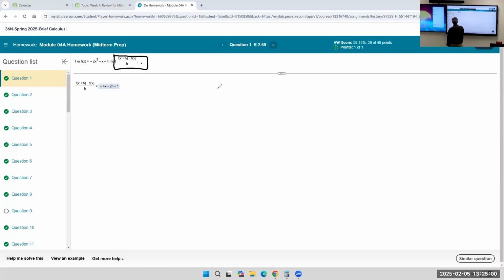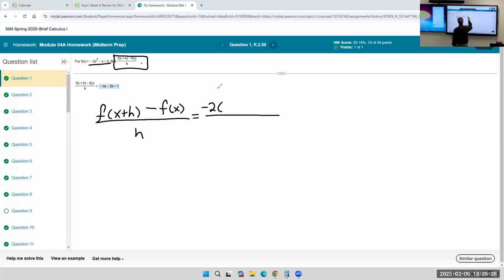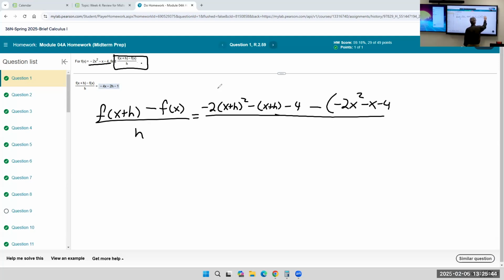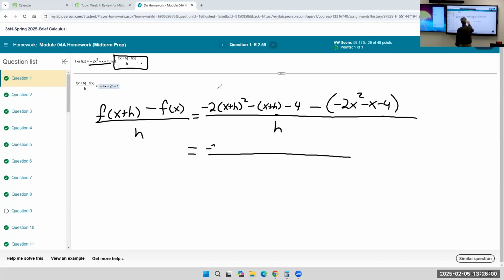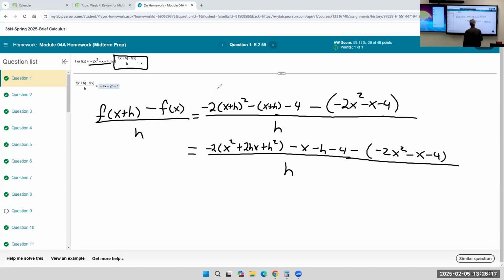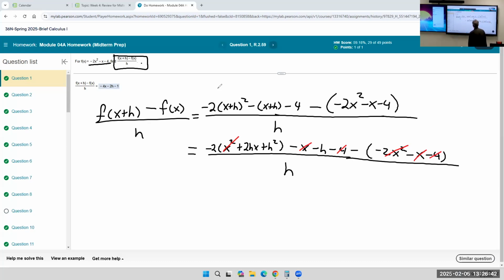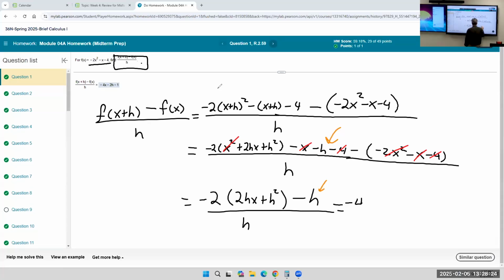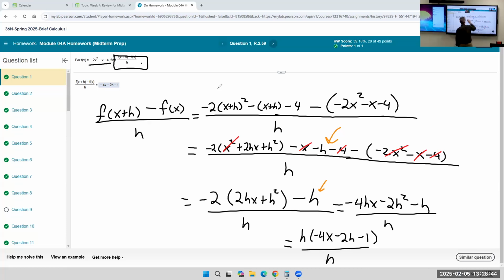Limit Problems with 0/0 Forms Explained | Calculus Tutorial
In this video, we tackle a limit problem where the initial substitution of x = a results in the indeterminate form 0/0. Learn how to resolve this using algebraic techniques and find the limit as x approaches 3. This is a fundamental concept in calculus and is essential for understanding more advanced topics like derivatives and continuity.

Perfect for students needing homework help, exam prep, or a quick refresher on solving indeterminate forms!